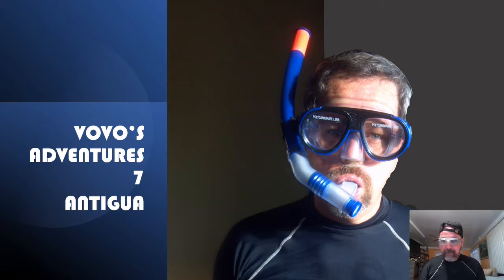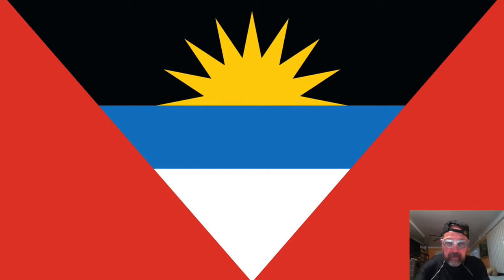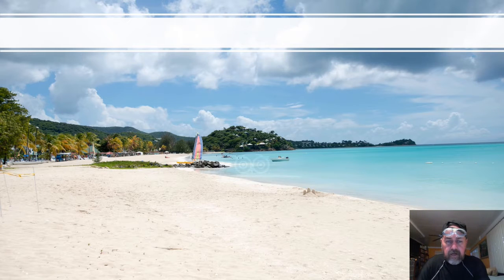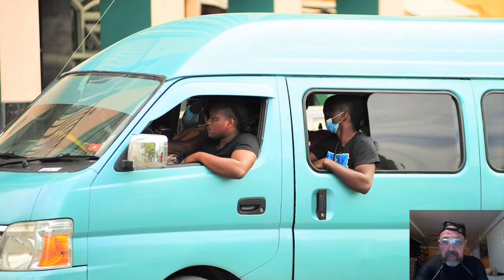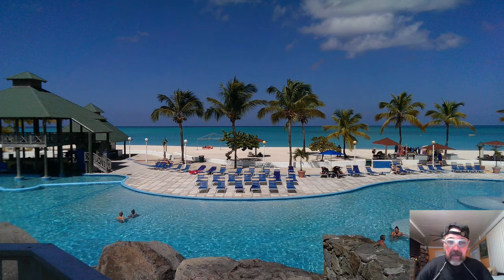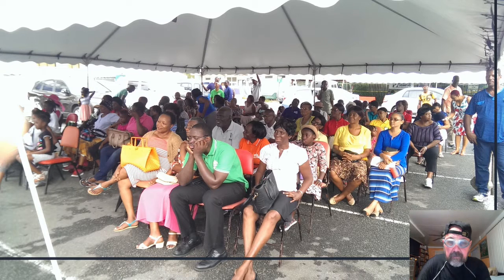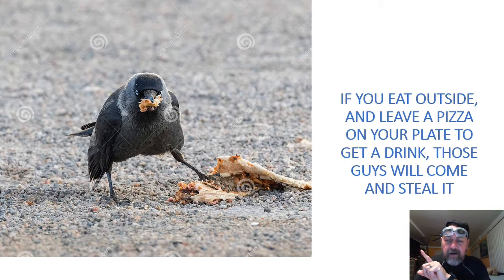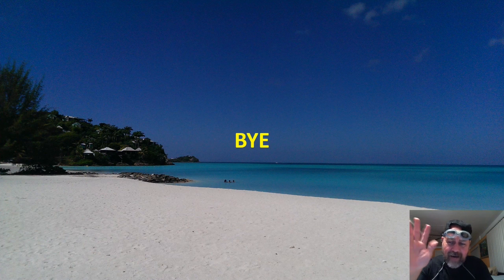VOVO'S ADVENTURES - 7 - ANTIGUA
By Vovo Hildemar - trip to Antigua. Finally, I got my food poisoning, but recovered well!